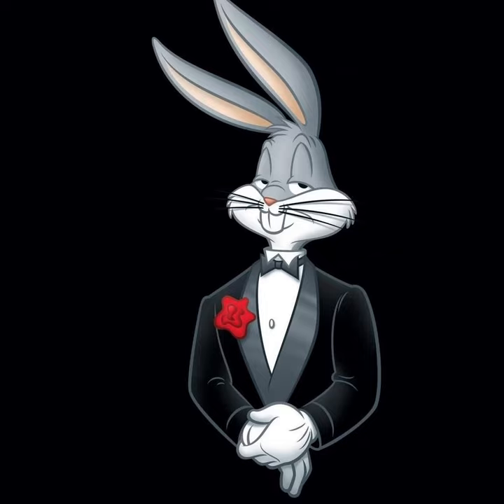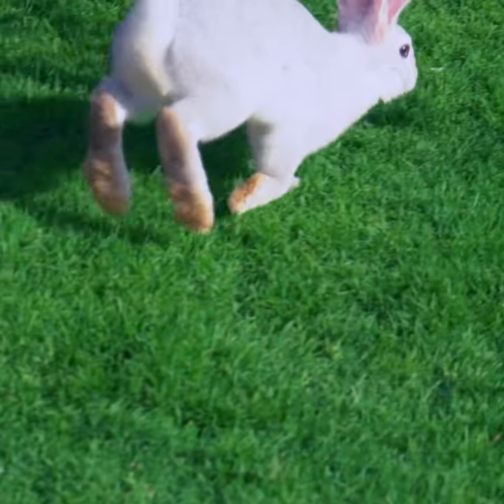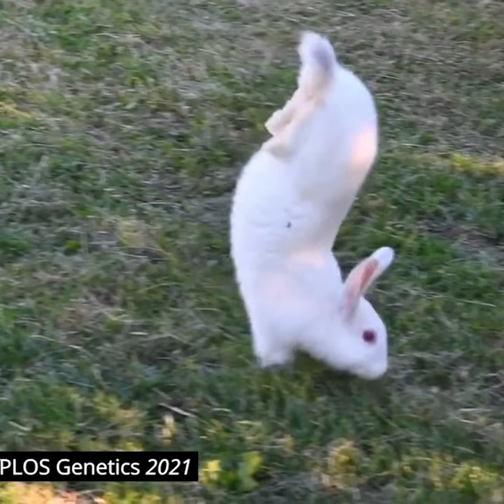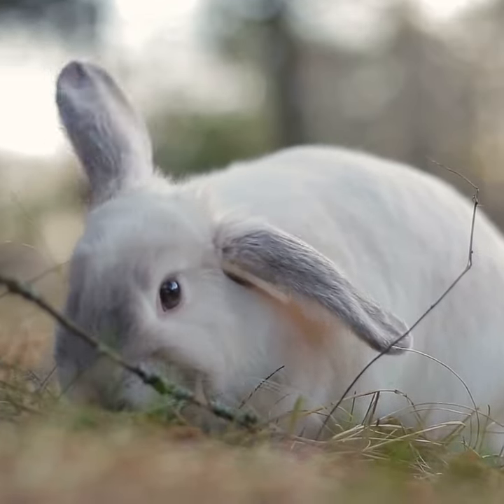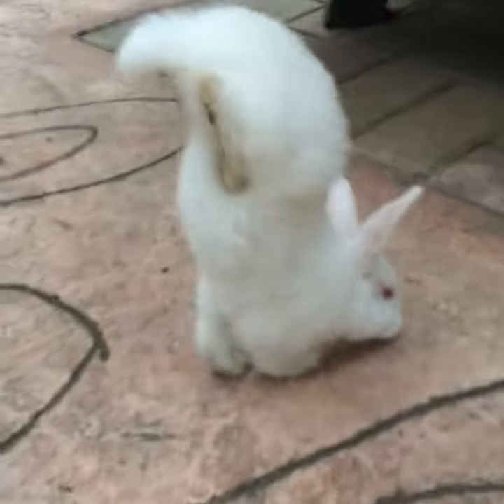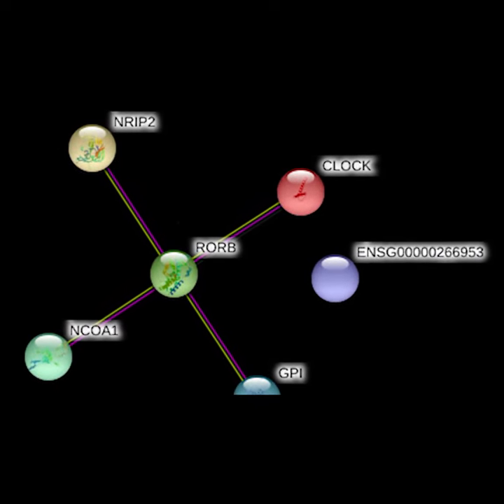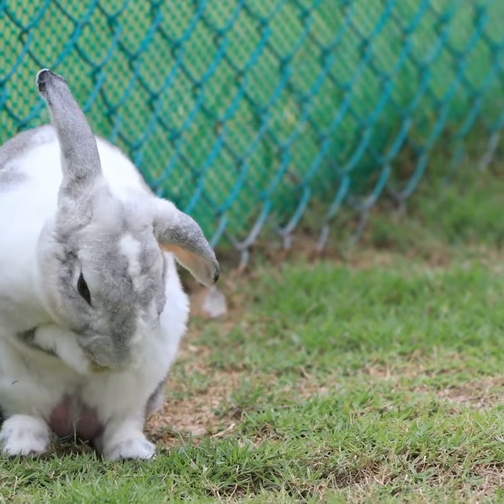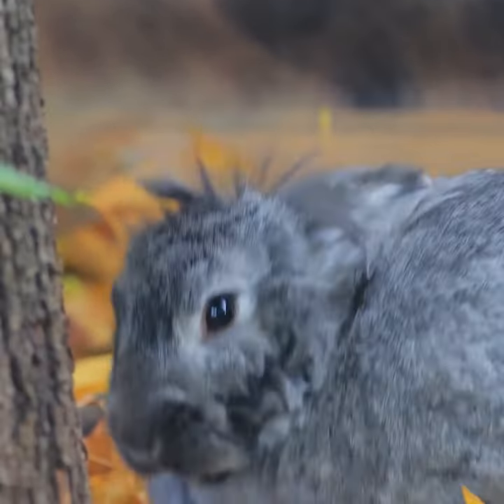Handstanding Rabbits Walk On 2 Legs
These Amazing French Rabbits Dont hop like your regular bunny & Scientists have just found out why.

The Sauteur d'Alfort, or Alfort Jumping Rabbit is an incredible animal, find out why they move they way they do